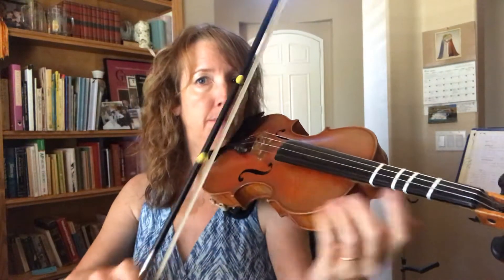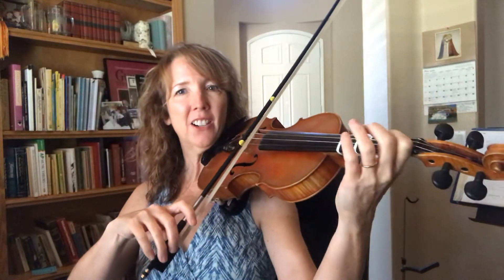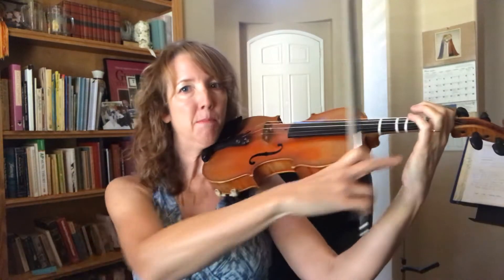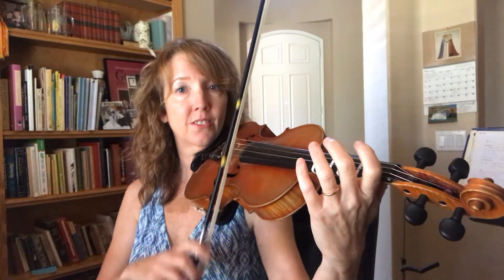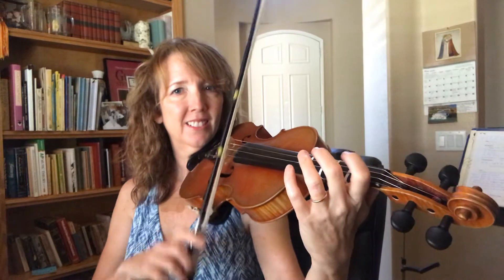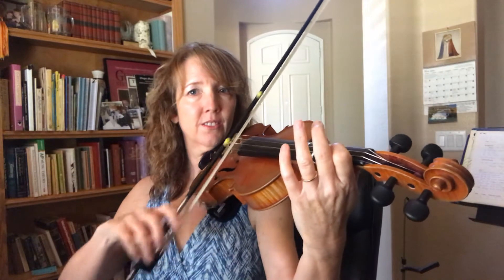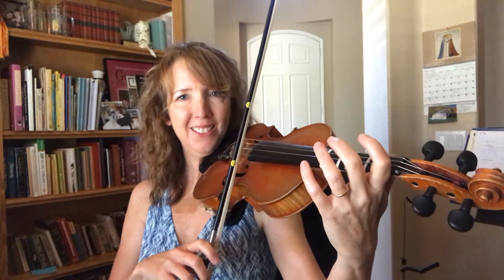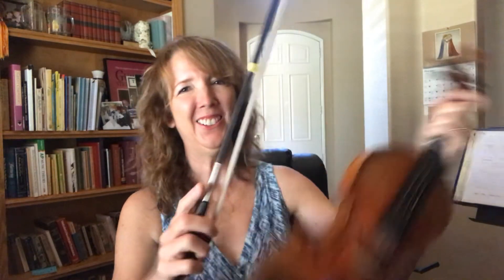VeryTiny with stops